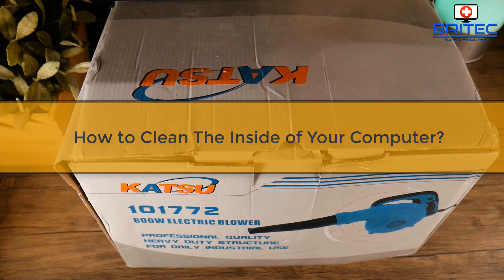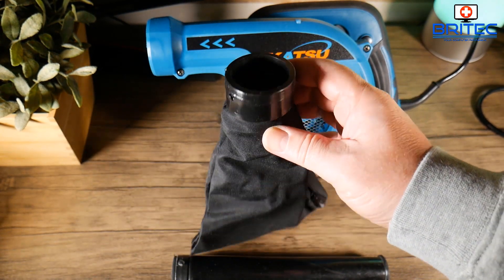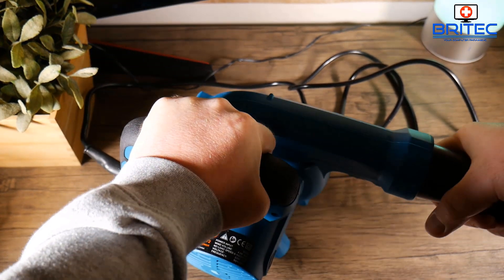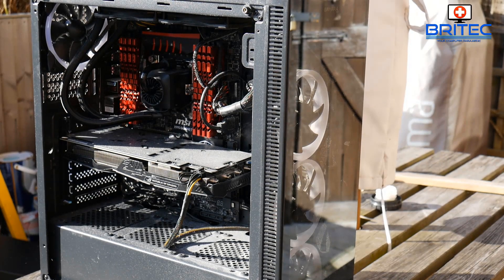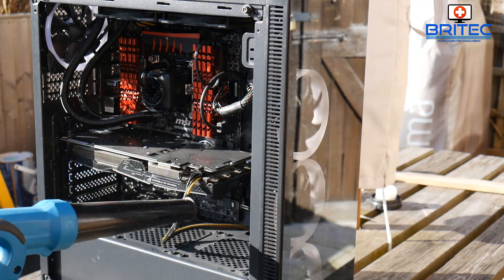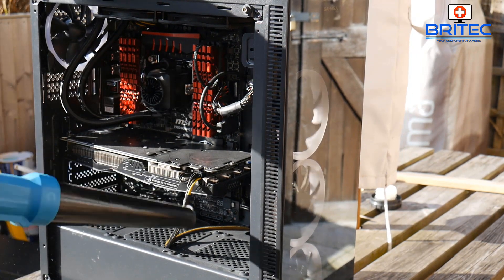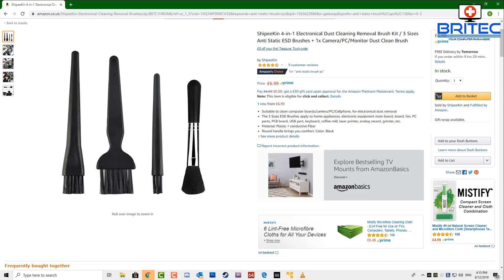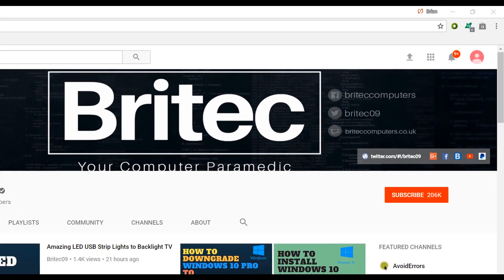How to Clean Dust Out of Inside of Your Computer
Every now and then we have to clean the dust out of our PC. Its important to do PC Maintenance on your computer on a regular basis. Dust build up in a computer can be really bad for high pc temperatures and even shorten the life expectancy of pc hardware.

These are the tools I use when cleaning my PC

MG Chemicals 99.9% Isopropyl Alcohol Wipe, 6" Length x 5" Width (Bag of 50)

Clinell Alcohol Wipes Large - Pack of 150

Disposable Medical Alcohol Cotton Buds

WD-40 Contact Cleaner 400ml

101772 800W Variable Speed Quality Electric Air Blower Vaccuum Duster Inflator

ShipeeKin 4-in-1 Electronical Dust Cleaning Removal Brush Kit / 3 Sizes Anti Static ESD Brushes + 1x Camera/PC/Monitor Dust Clean Brush